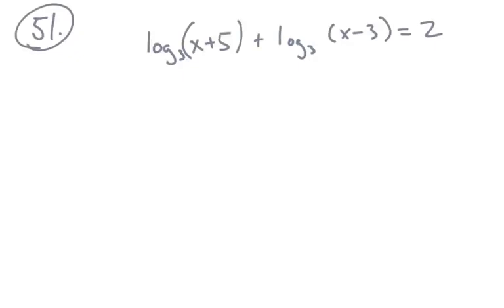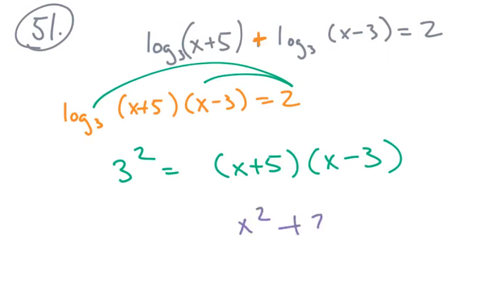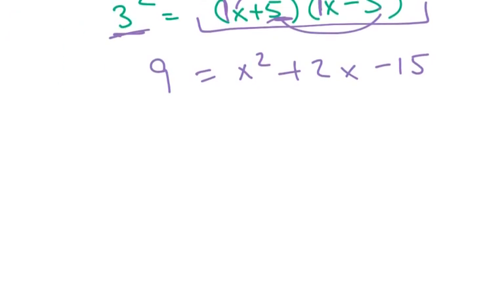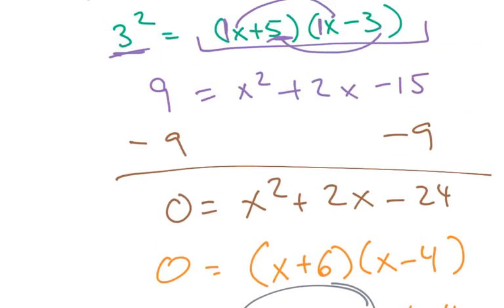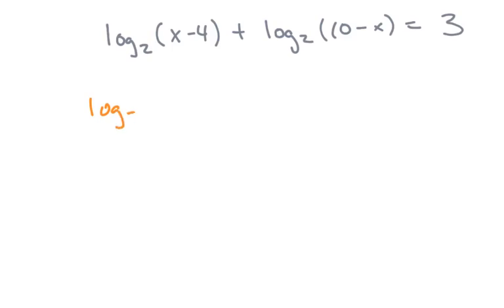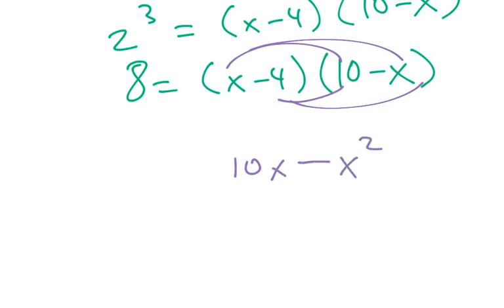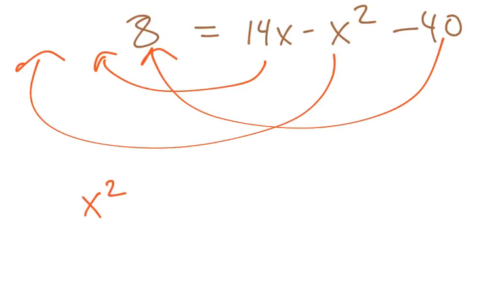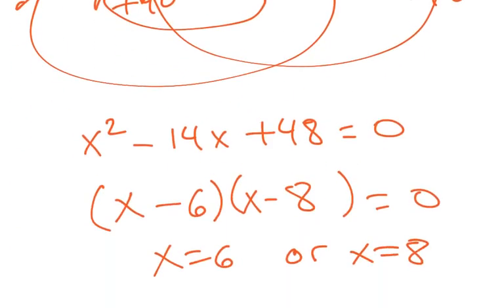College Algebra Final Review Fall 2019 51